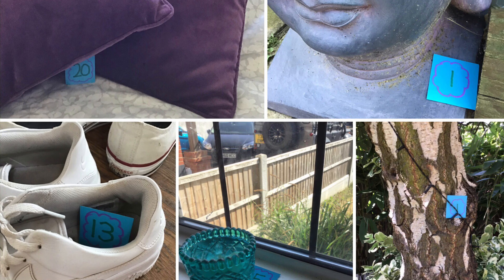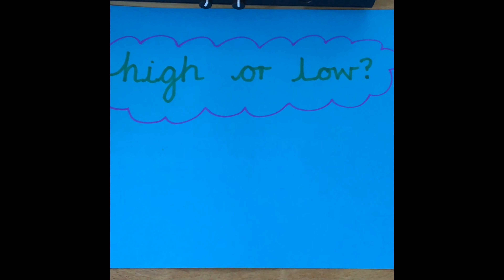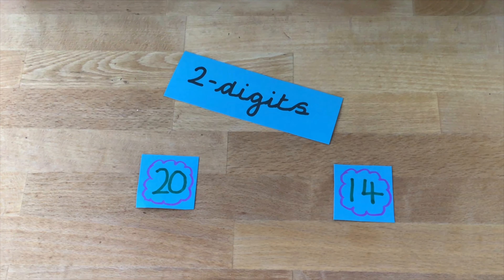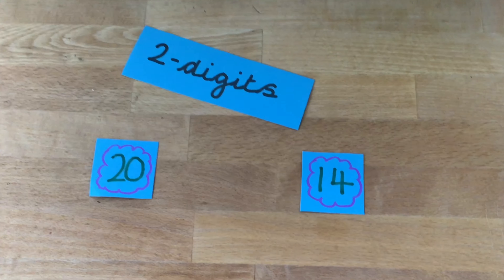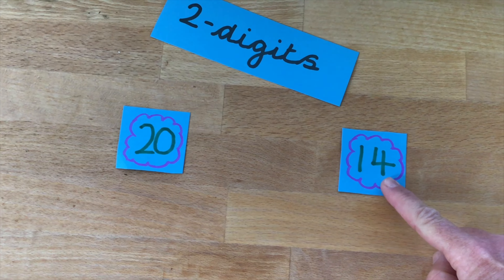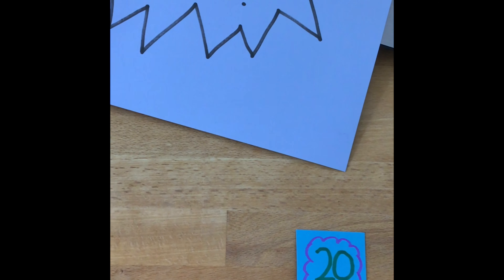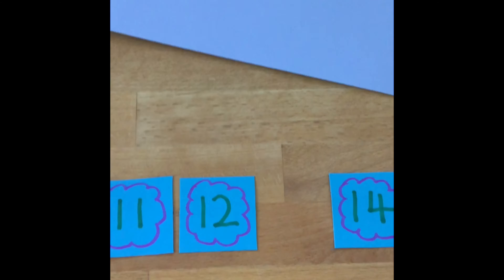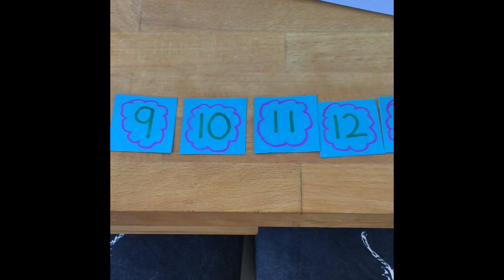Number Treasure Hunt